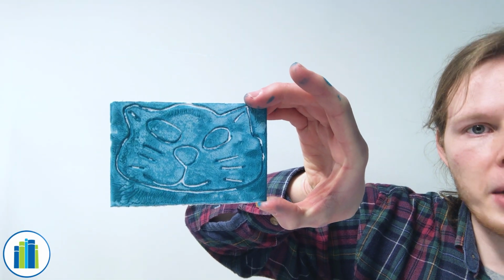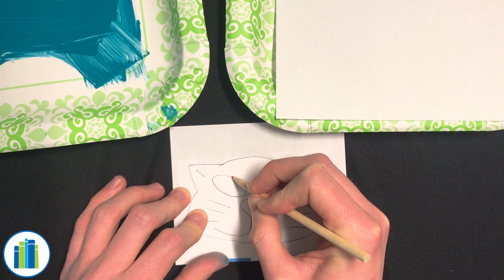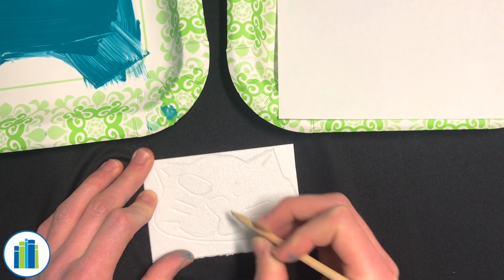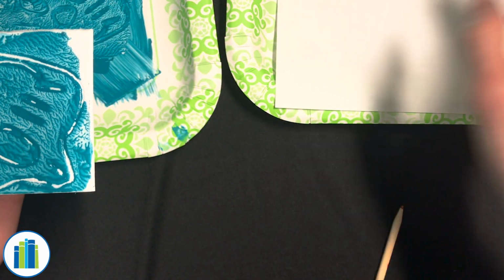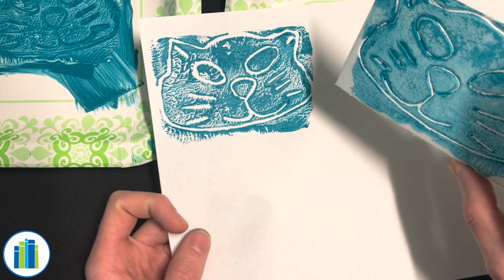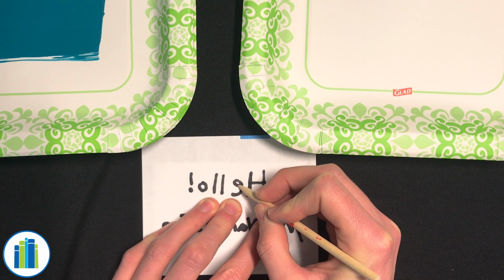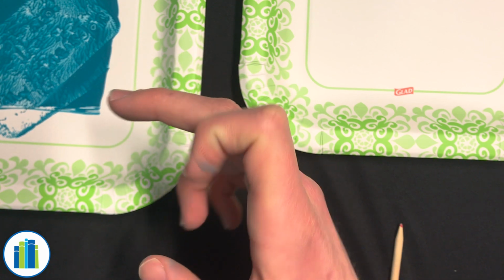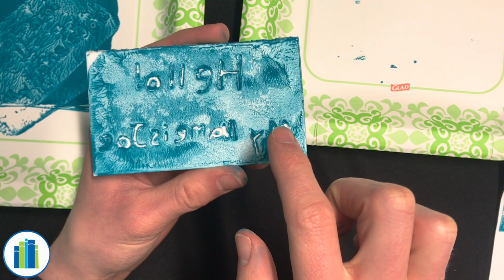Styrofoam Printmaking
Become a master print-maker using only Styrofoam! Learn the steps to take your unique design and turn it into a masterpiece.